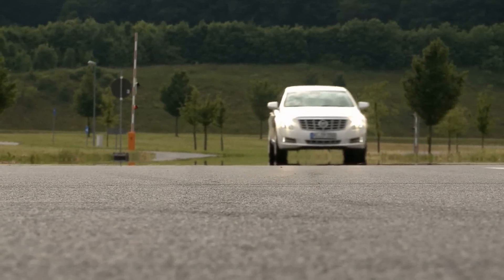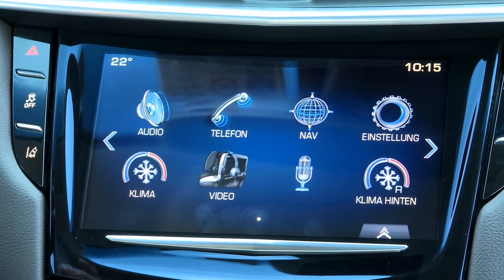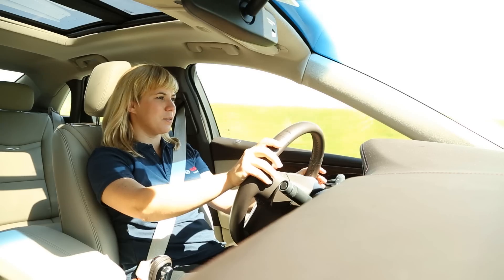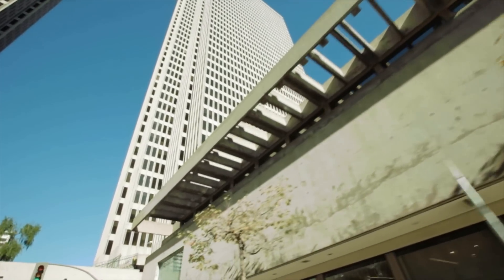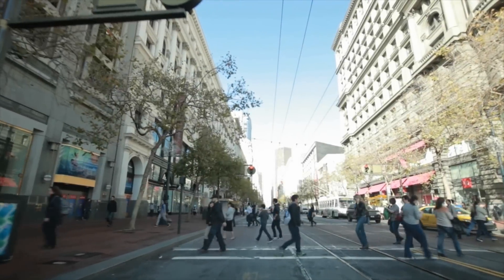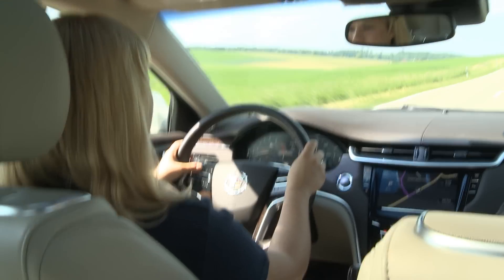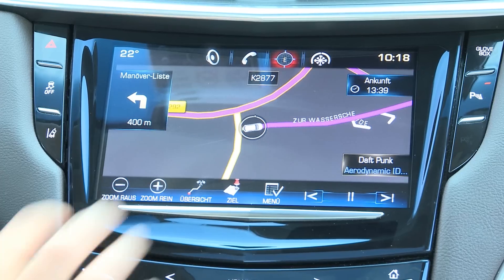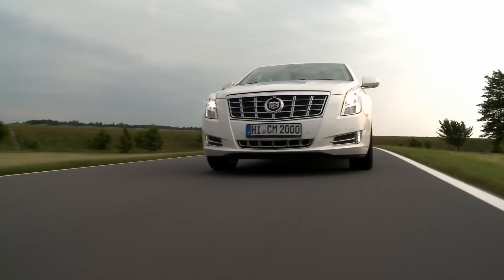EN | IAA 2013: Bosch Car Multimedia Infotainment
Modern cars offer drivers a multitude of comfort and convenience functions -- from audio and navigation systems to smart phone integration. This new infotainment system doesn't just link up all these functions within the car. It's also connected with the internet. Drivers can expend and customize the Bosch open source-based system with apps just like a smart phone.